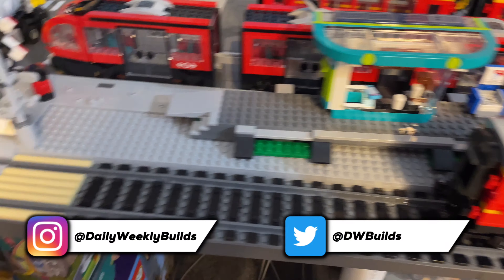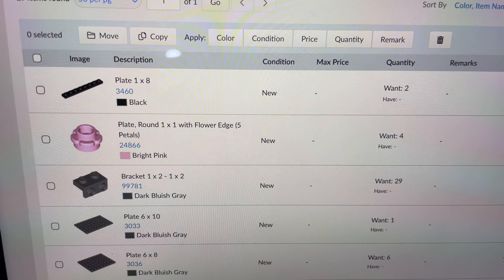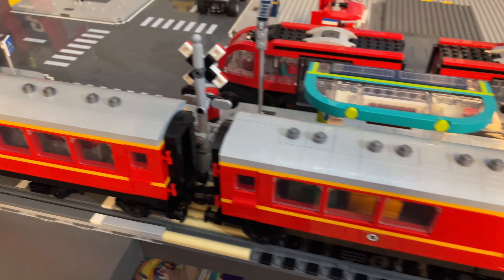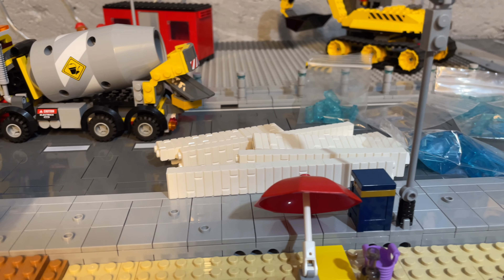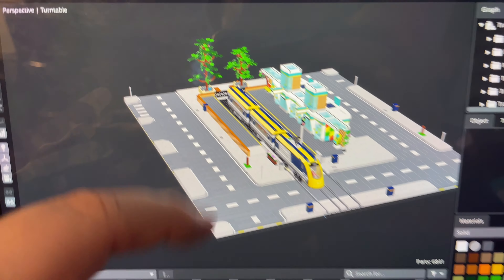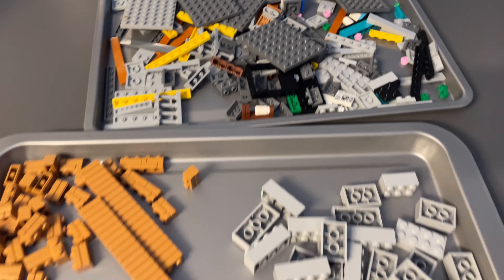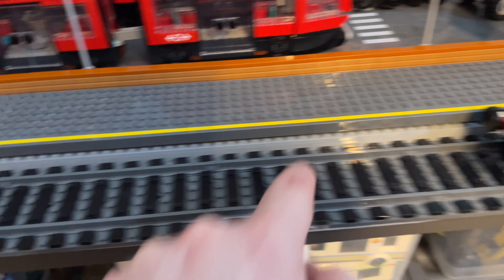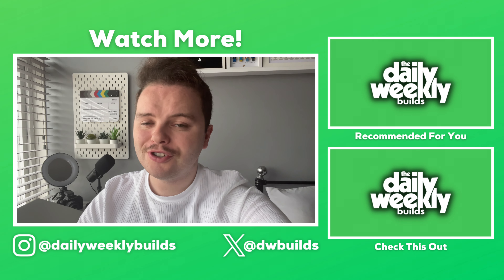Custom Train Station Platform | Lego City Update #14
Today on DailyWeeklyBuilds, I’m building a train station for my Lego city, as well as some other small additions.

Help me afford more Lego by becoming a channel member or donating to the channel with a Super Thanks.